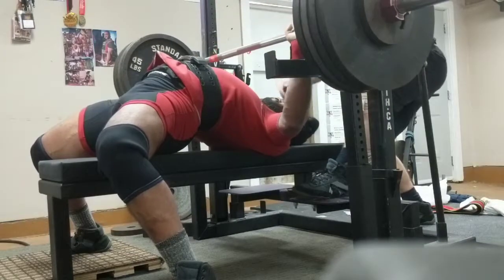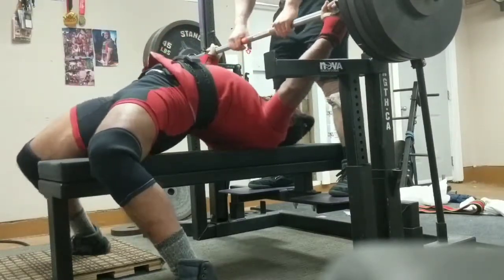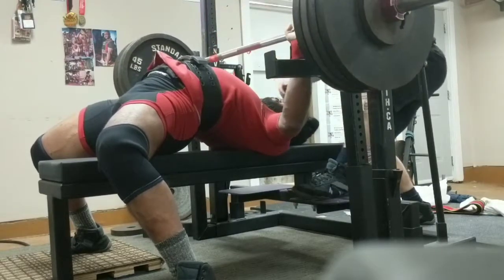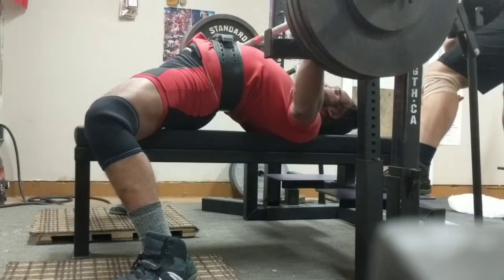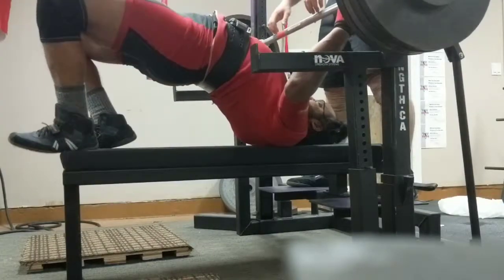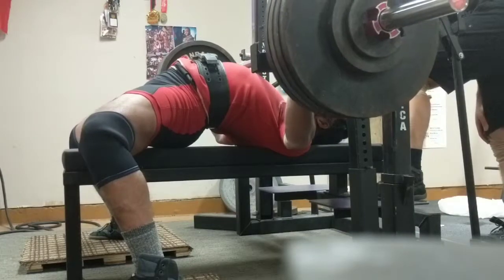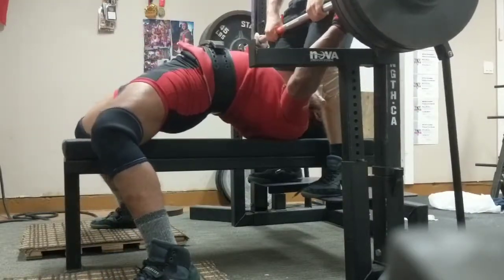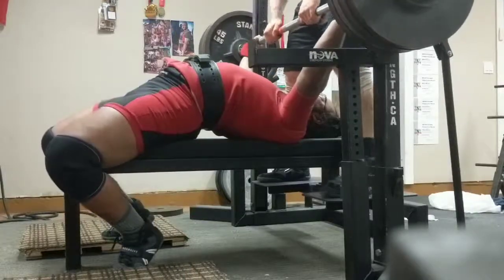W4 D2 AM - MTS/BS CPU Nationals 2019 Meet Prep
Clips shown: Eq bp - 1/1 @ 179kg; 1/1 @ 188.5kg; 0/1 @ 193kg; 1/1 @ 195kg; 0/1 @ 197.5kg

AMAZING pressing!!!

Foot blocks and the new bench pad worked very well. Exactly as I'd hoped. Additionally, pecs have felt healthier every session/week. New thread also held up very well.

Used Rhaea's arch technique to create a much better arch, broke the wrists more to direct the bar back better, and overall was better at 'releasing tension' to touch.

Absolutely amazing rep at 195kg, 197.5 surprised me with how well it moved on the eccentric that I was caught off guard.

Hoping for another, even cleaner, rep at 195 on Sunday (my lower fatigued day) and then perhaps sneaking into the 44 and taking 200+ for a ride.

Bodyweight: 89.3kgs